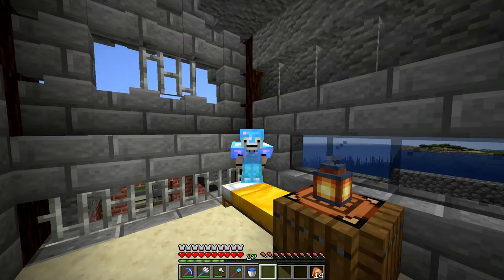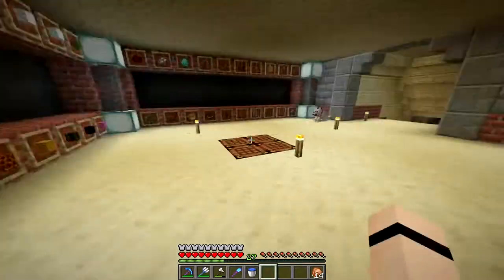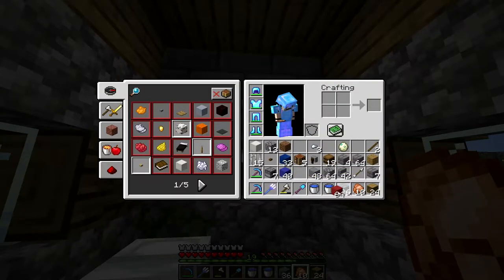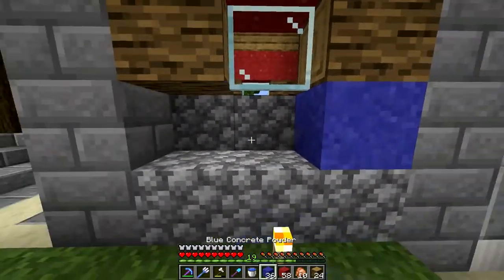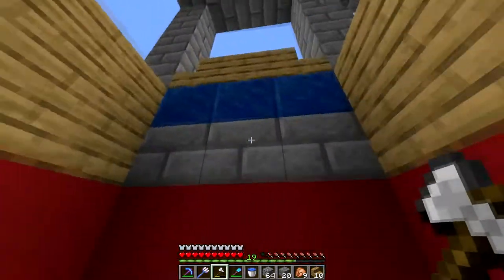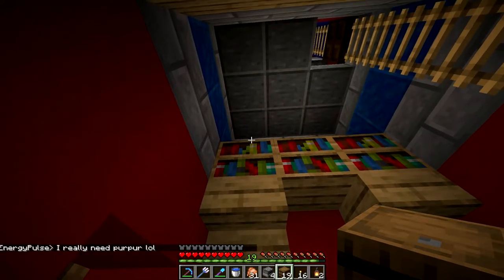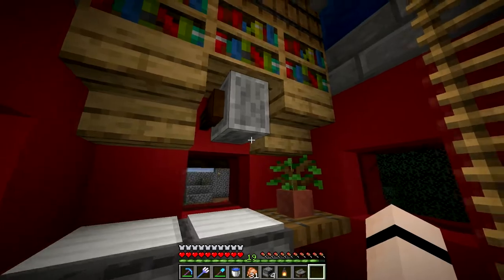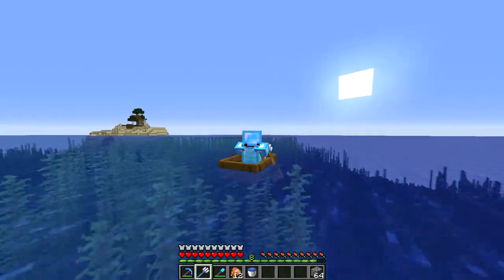FriendSMP #5: "Megahero Megahouse"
look at you, reading the description. that's kinda cute. here's a cookie (cookie).

Whitelist:

Ninjajaja
Undauntable
Tobin
ElGavinoSupremo
Lighte
4EverNdeavor
SmearBear
Psyklone
C1n
Jpgesus
QuilJ1
CrowJRC
EnergyPulse
Austronomical
ChrisCD
ItzBeez
TxTalonTx
FreekV
Megahero_